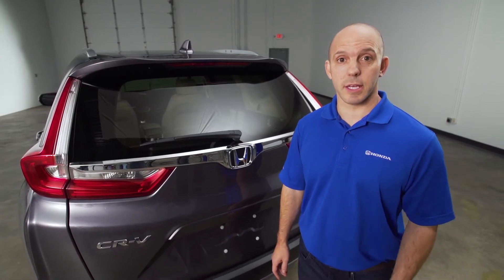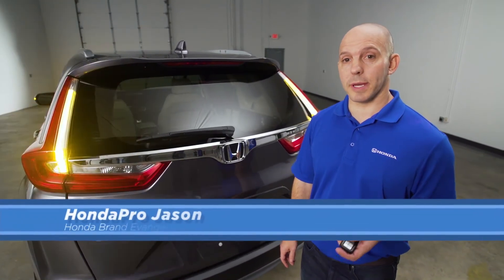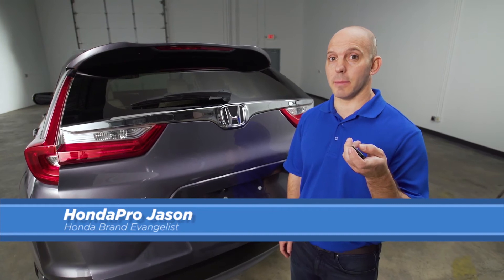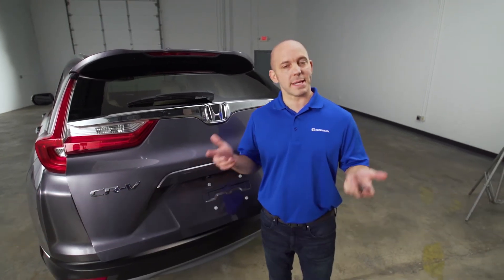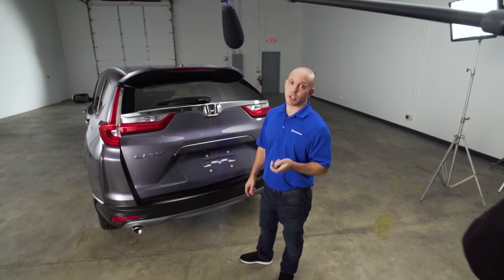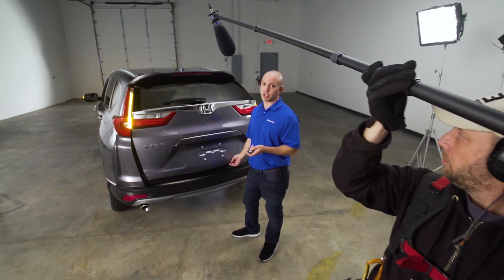2018 Honda CR-V Power Tailgate Tutorial by HondaPro Jason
https:// / - HondaPro Jason shows you how to use the Power Tailgage in the 2018 Honda CR-V! Come test drive a new Honda CR-V today at DELLA Honda of Plattsburgh in Plattsburgh, New York!